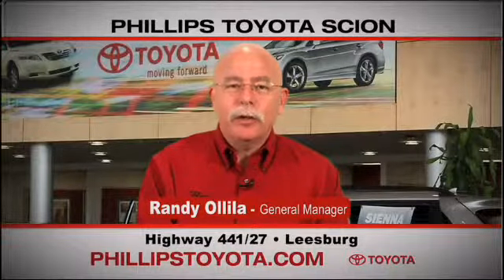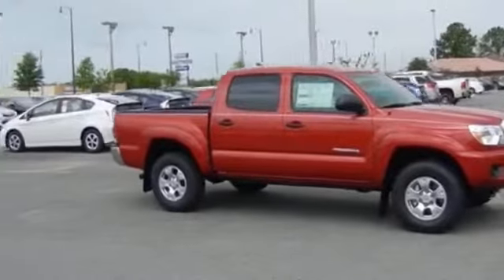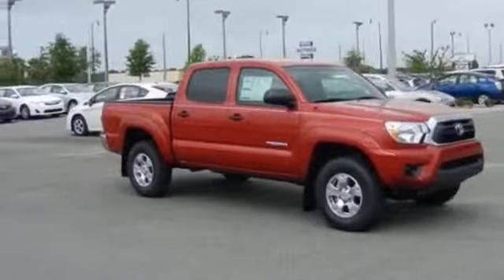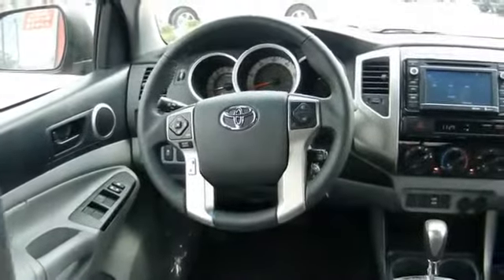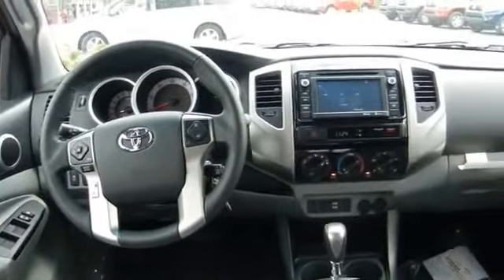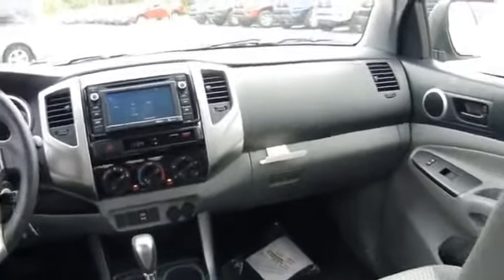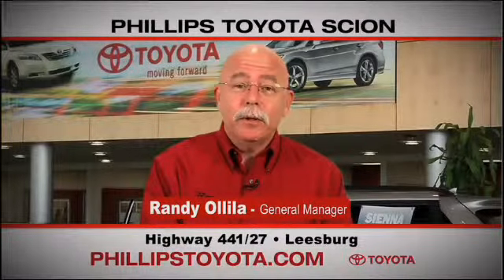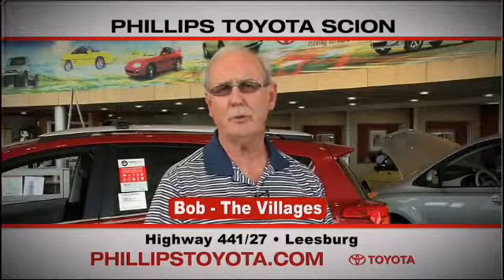2014 Toyota Tacoma 41053 - Leesburg FL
Year: 2014
Make: Toyota
Model: Tacoma
Trim: PreRunner
Engine: 2.7 liter 4 cylinder 2WD
Transmission: Automatic
Color: Red
Mileage: 166
Address:
VIN:5TFJX4GN6EX033012